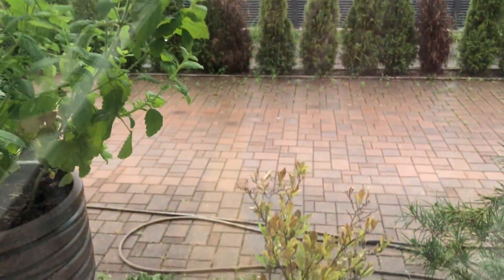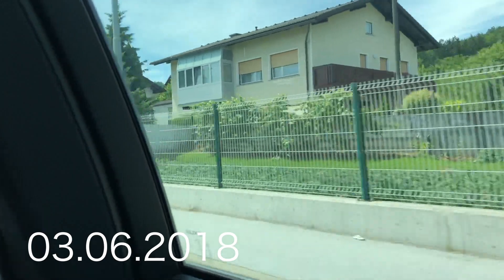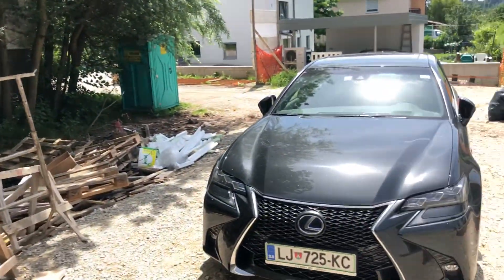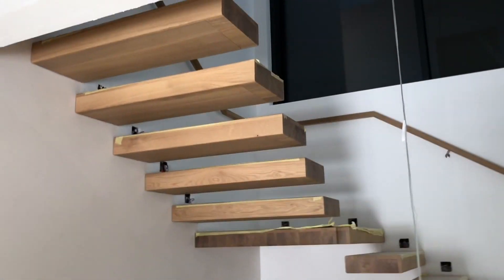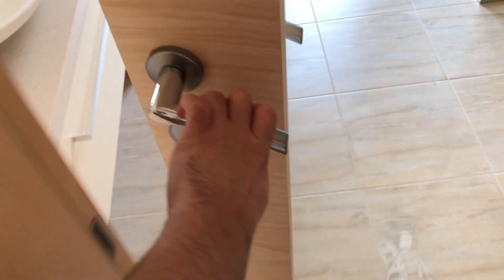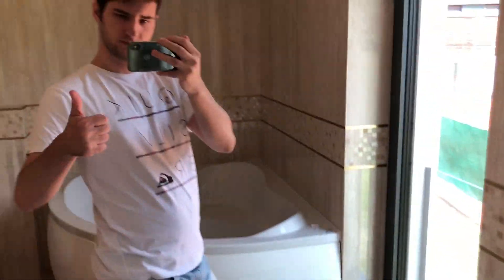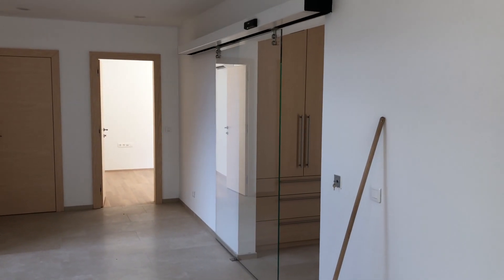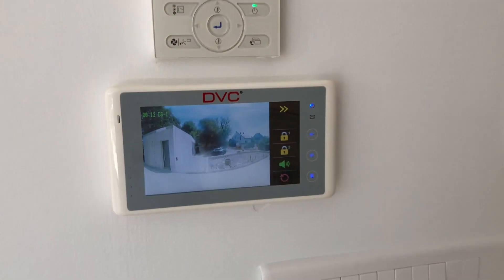NEW HOUSE - Vlog 12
There is new house coming soon, hope you like it!